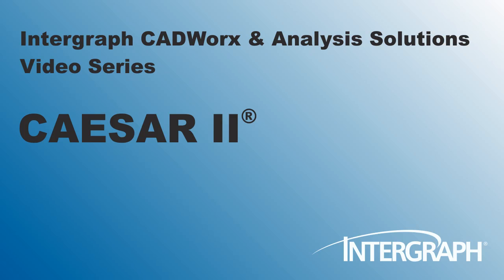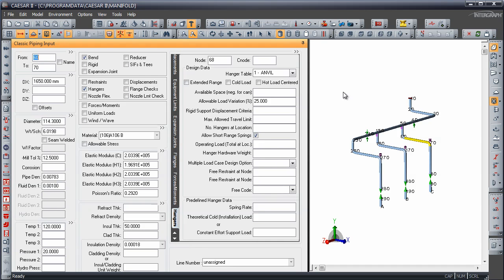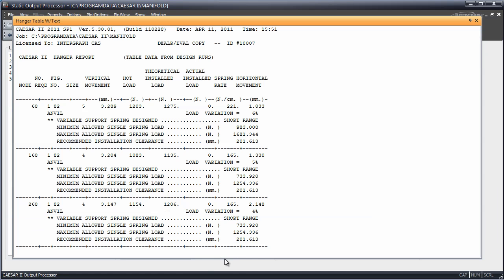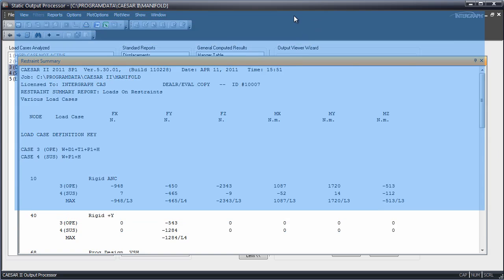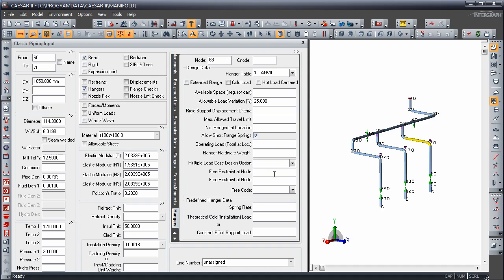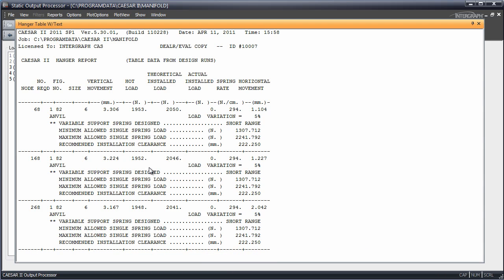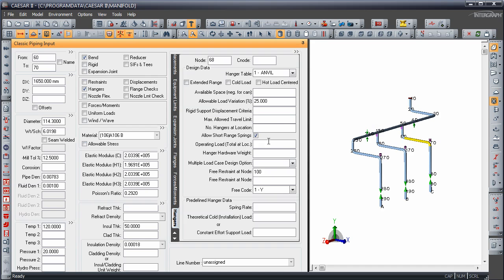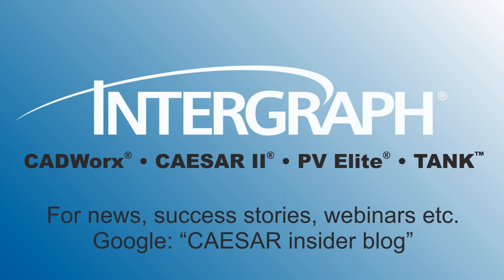CAESAR II - Pipe Stress Analysis - Hanger Design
This short video features Intergraph CAESAR II and explains how the program designs pipe support hangers based on pipe stress analysis results.

CAESAR II evaluates the structural responses and stresses of piping systems to international codes and standards. CAESAR II is the pipe stress analysis standard against which all others are measured.

This is part of a series of Intergraph CAS YouTube videos featuring Intergraph(r)CADWorx (r), CEASAR II (r), PV Elite (r) and TANK (tm)

Presented by David (Dave) Diehl